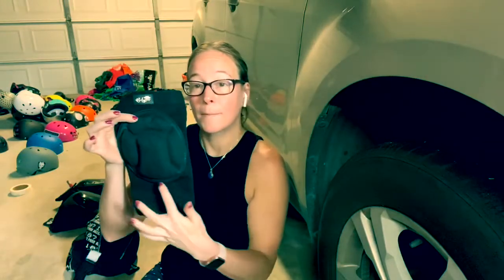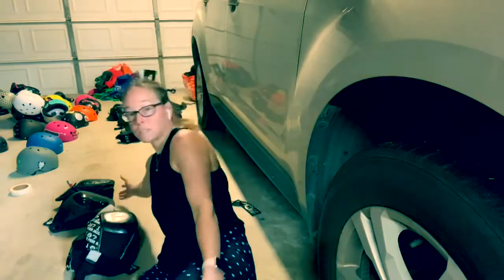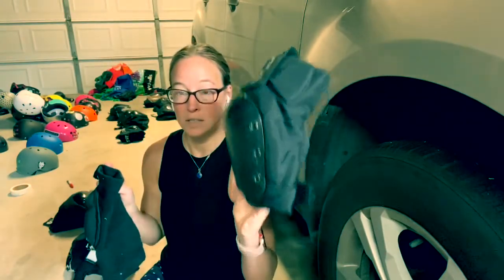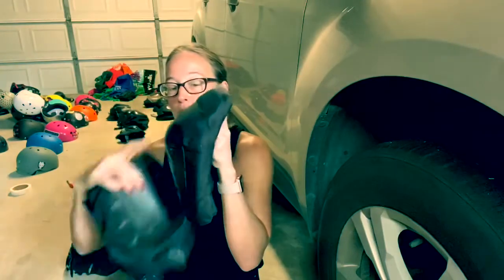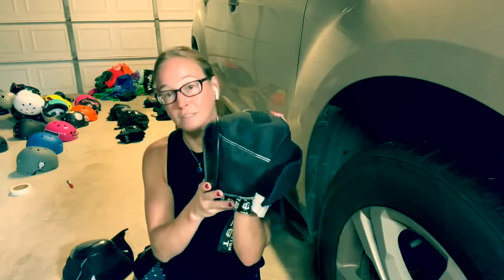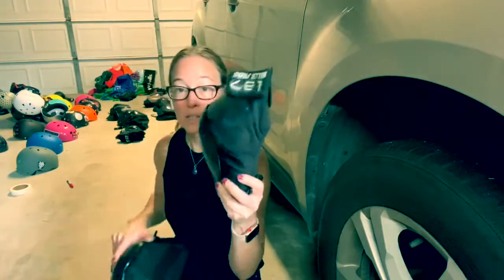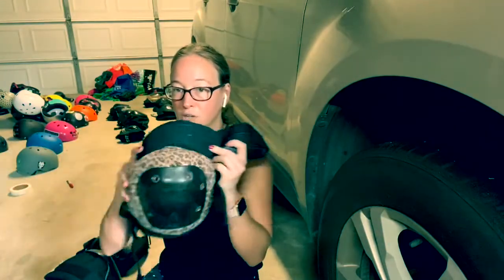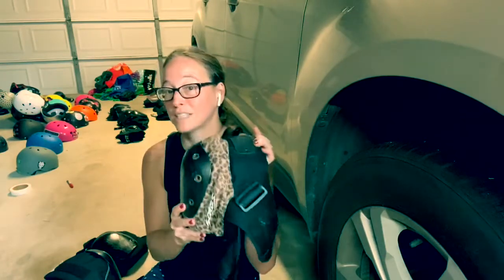Knee Pads For Roller Derby or any kind of roller skating fun!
In this video I explain the level of protection for each grade of knee pad so you can deiced if you want to spend $30 or $100 on a set of knee pads.. Basically you need a high end kneed pad if the risk of falling is high.. If you don't fall much you can skimp on your knee pad budget. But make sure because a knee injury can change your ability to run and jump and have active fun. Sooooo be smart yall! Enjoy

and if you have any question about products you can always call or text me be for you prucheas